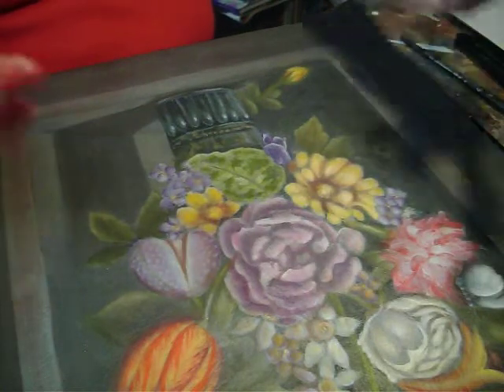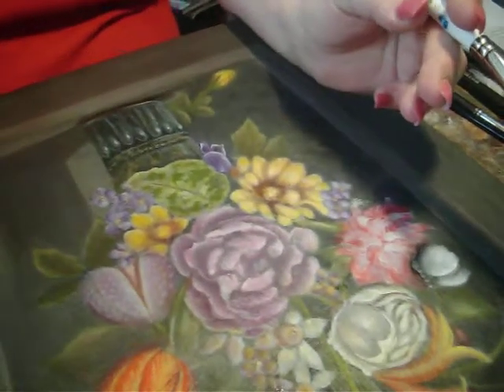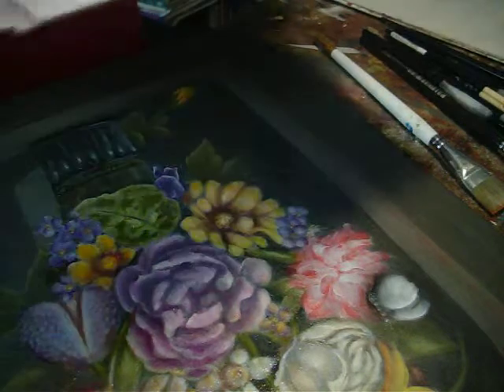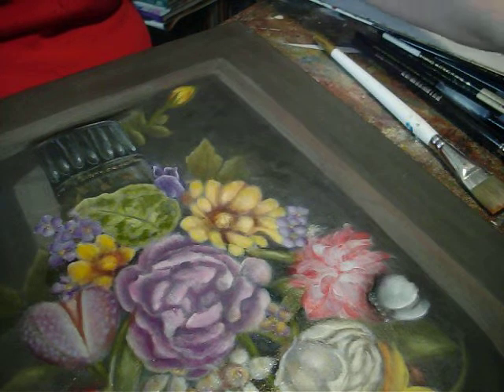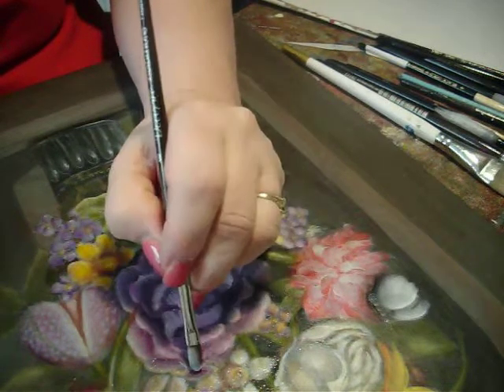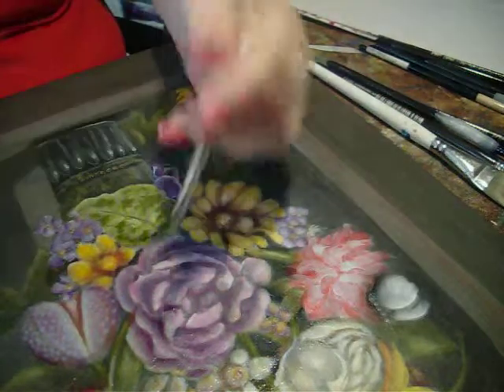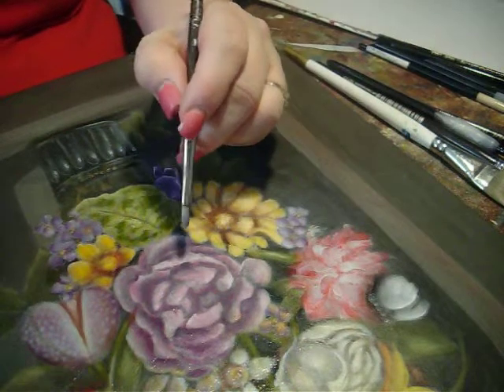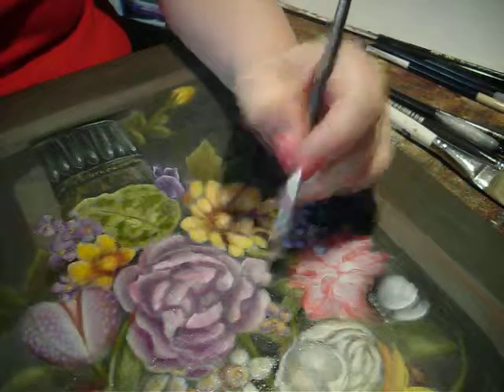D-10 DDD Front Rose Tweaking.mov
D-10 DDD front rose tweak